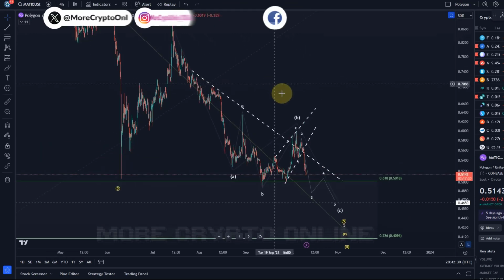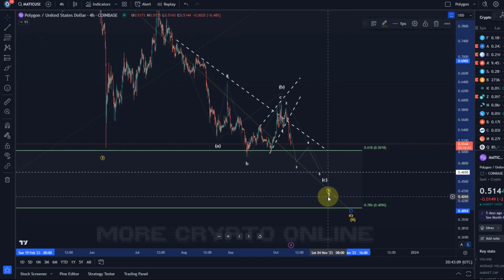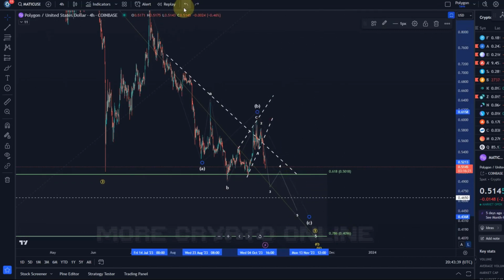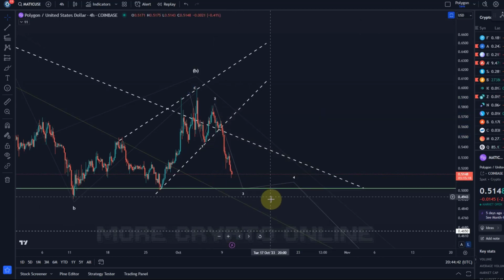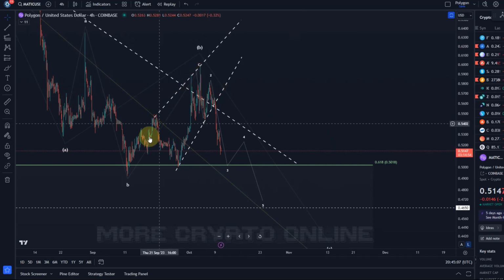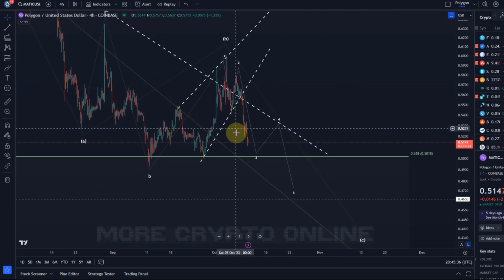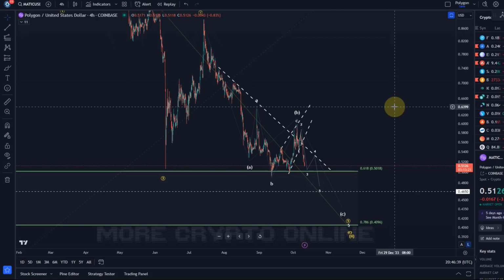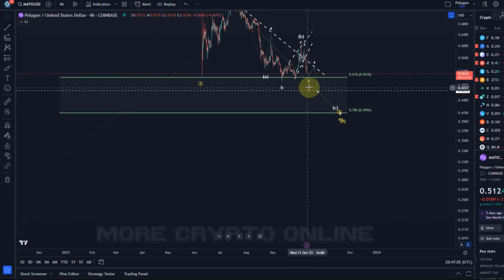Polygon MATIC Price News Today - Elliott Wave Technical Analysis Update, This is Happening Now!